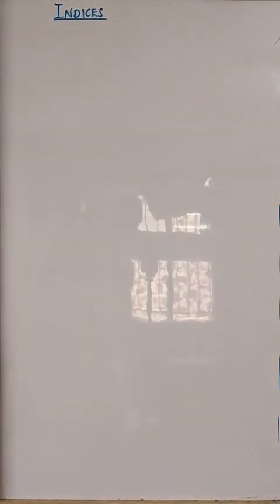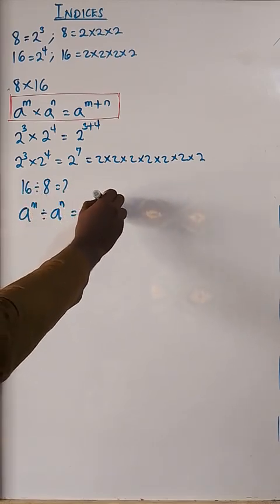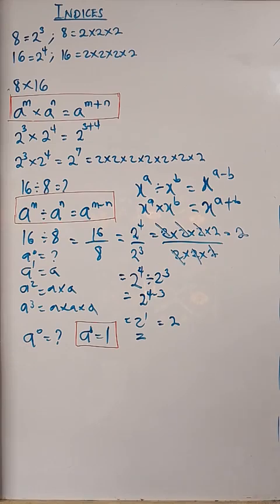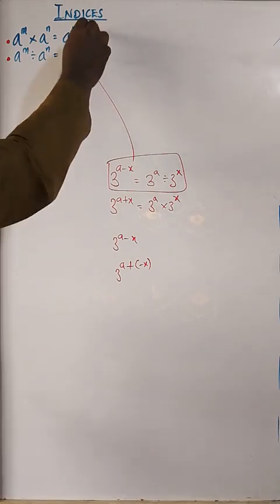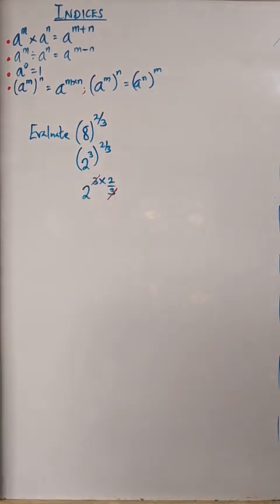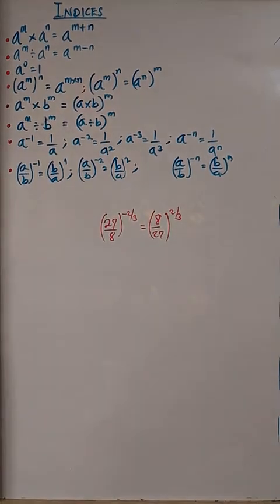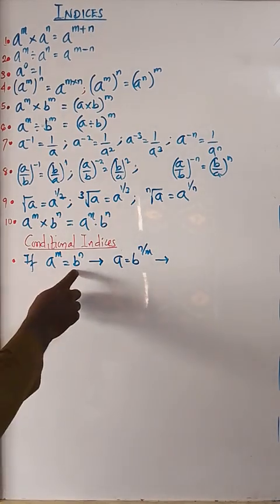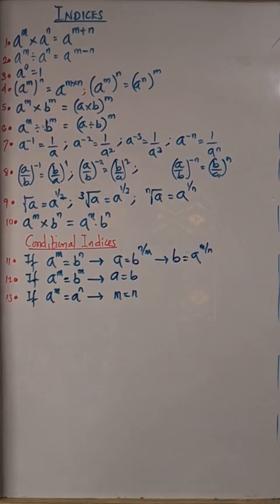Chapter 4a: Indices (Introduction)